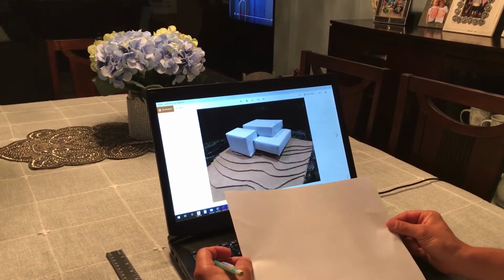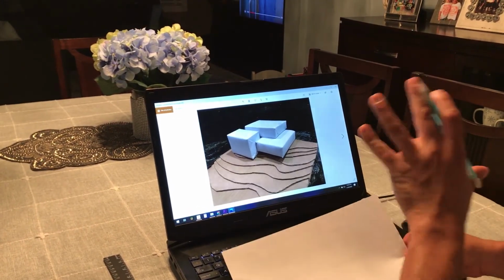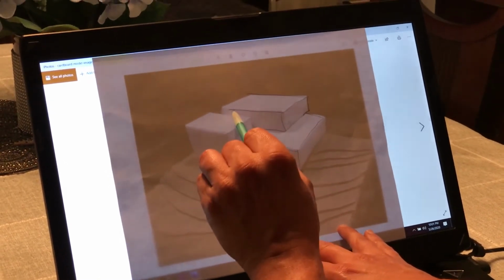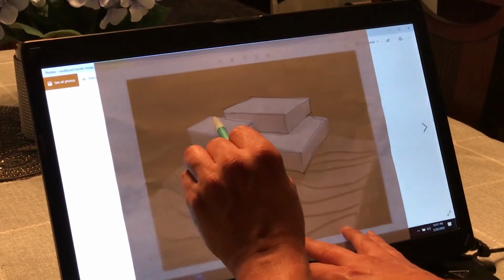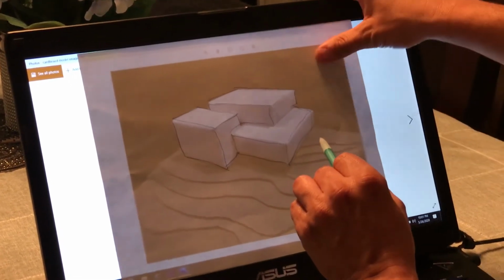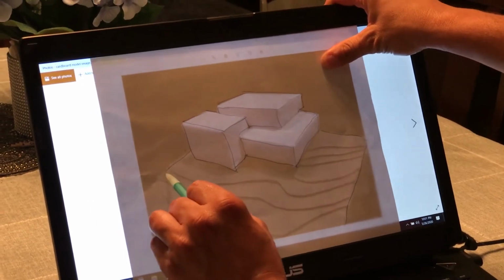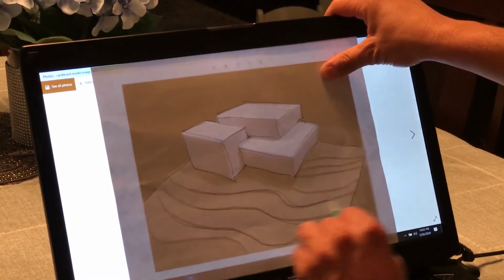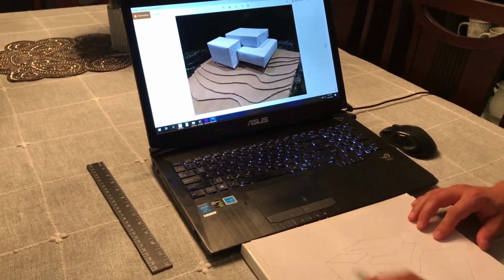Assemble Model and Prepare Drawing